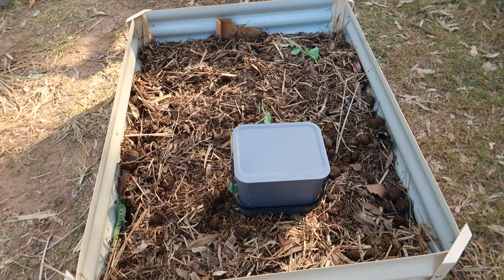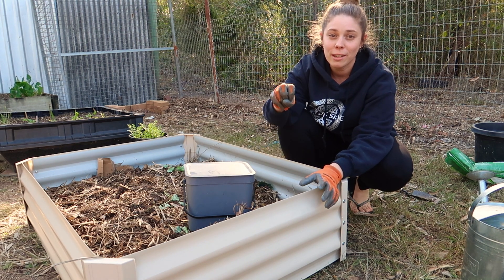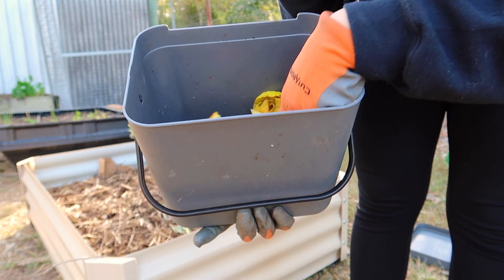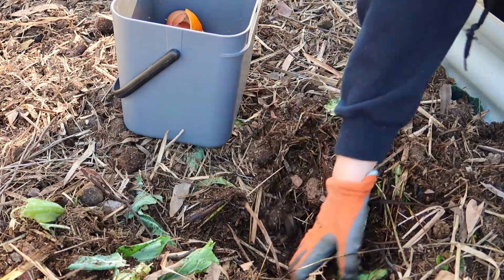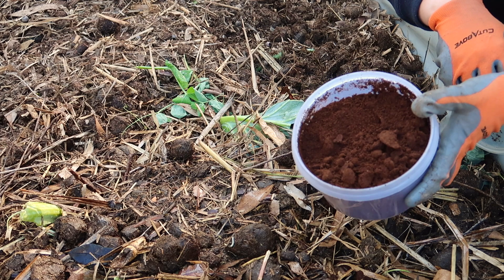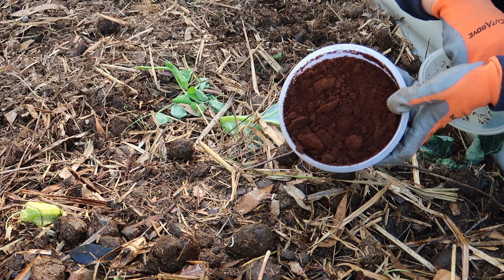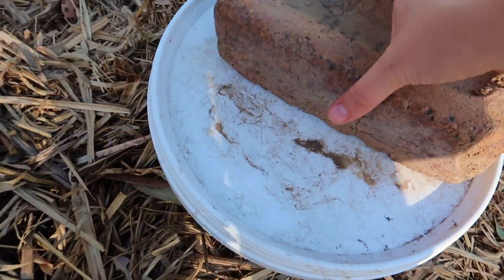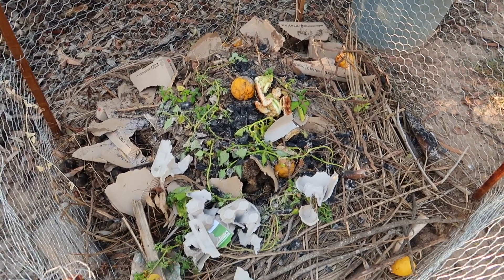Burying kitchen scraps?? | SUPER EASY WAYS TO COMPOST WITHOUT A BIN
Hey there!
My name is Robyn and today I'm showing you some super easy ways to compost without a bin in your own backyard. Composting is fantastic as it uses up waste and creates something useful for your garden!

Here are some awesome videos about composting if you need some more inspiration!

Let me know how you compost your kitchen scraps!